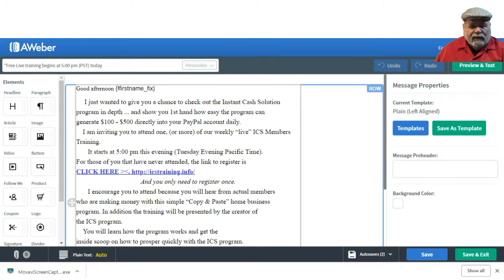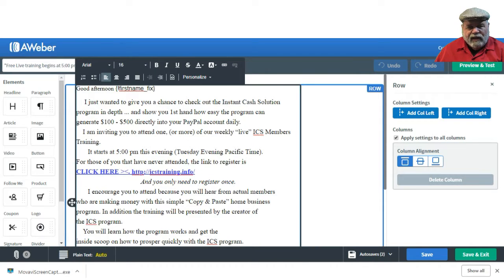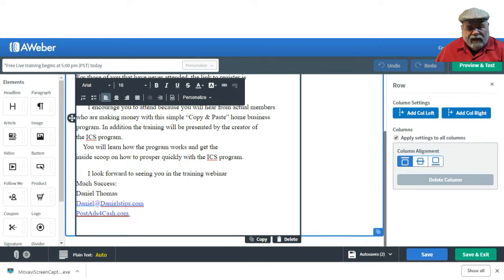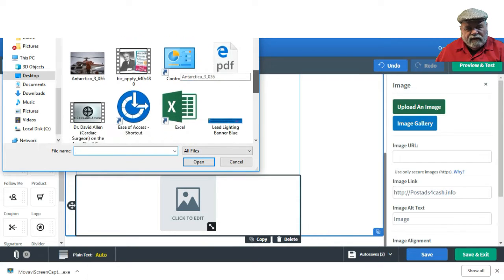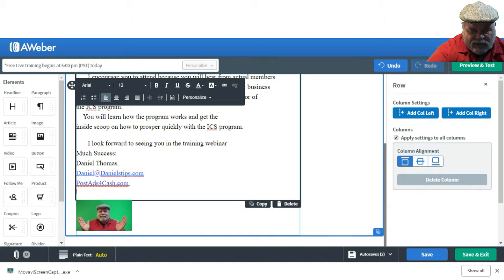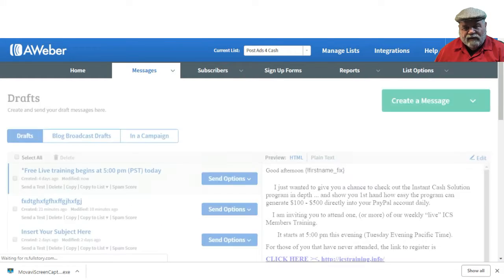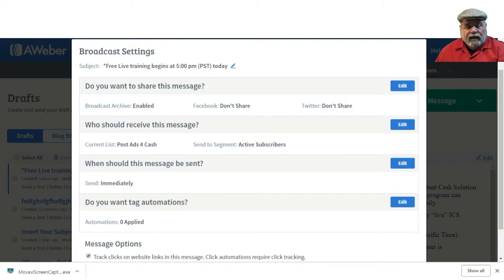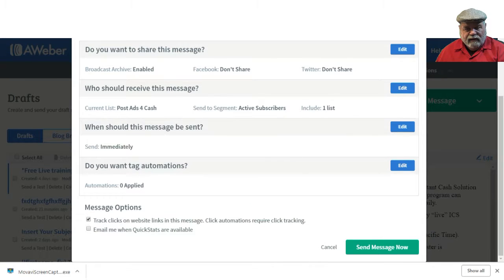How to send an Aweber Broadcast email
How to send an Aweber Broadcast email. A good autoresponder system is a key ingredient to having success on the internet and increasing your on line income whether you are full time or part time

$7 system teaches how to make $100 - $300 per day

Simple Cut & Paste system teaches how flood your PayPal Account with Daily Profits

DanielsTips.com